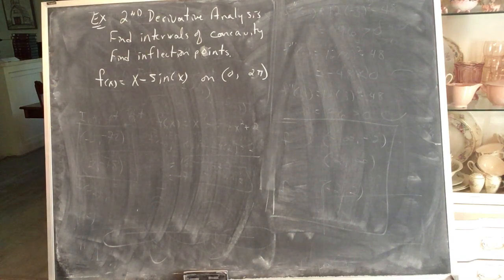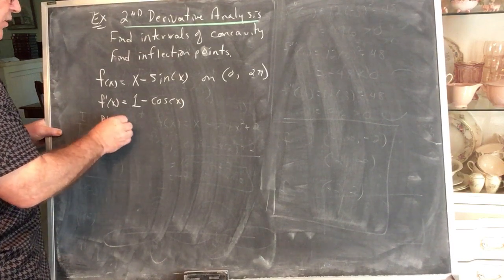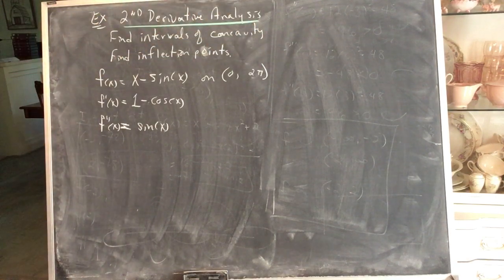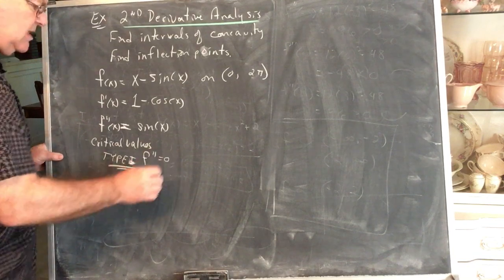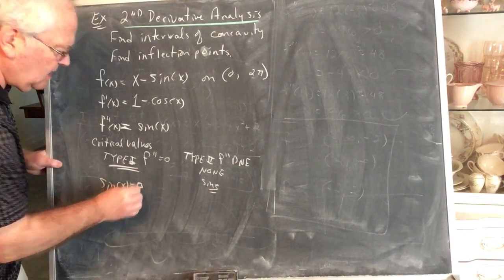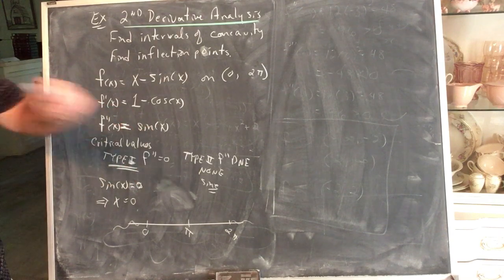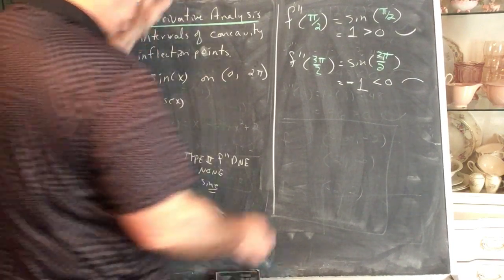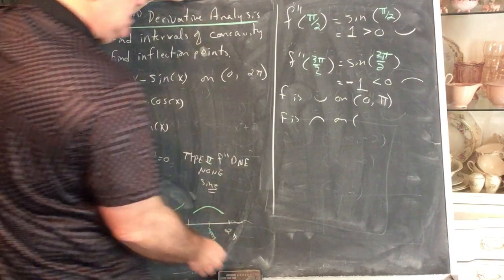Calc I second deriv analysis ex 1 trigonometric